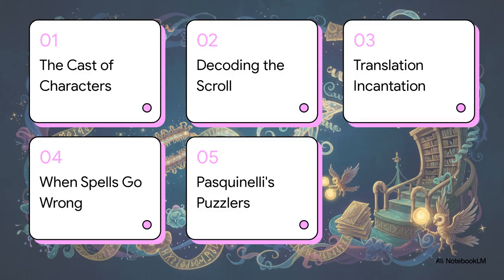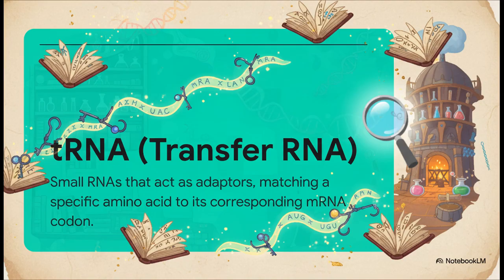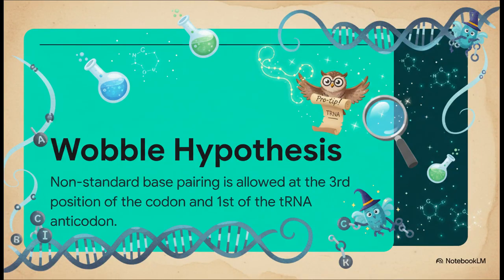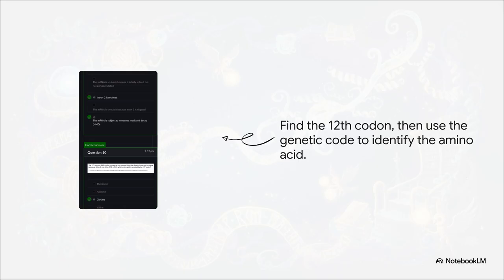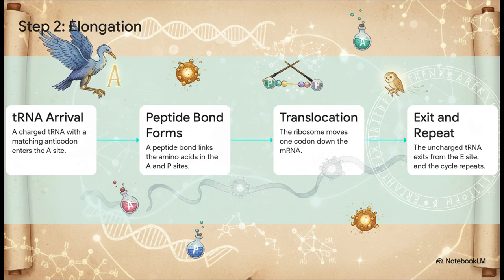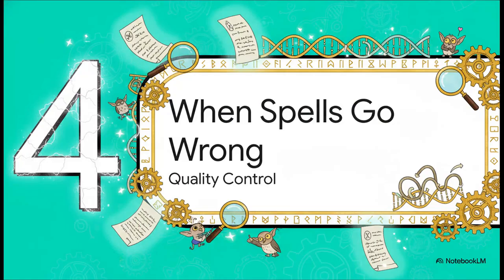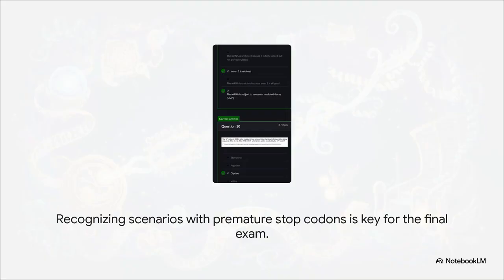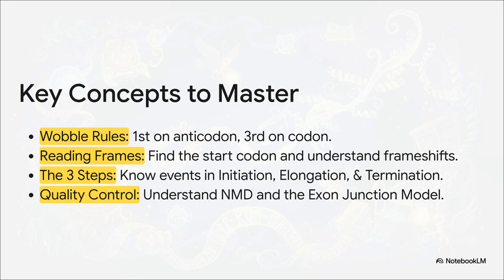BIMM 100 Lecture 11 Review Whimsical Harry Potter